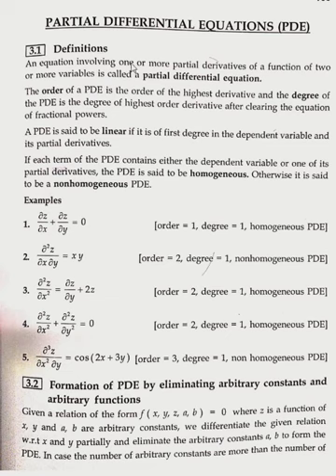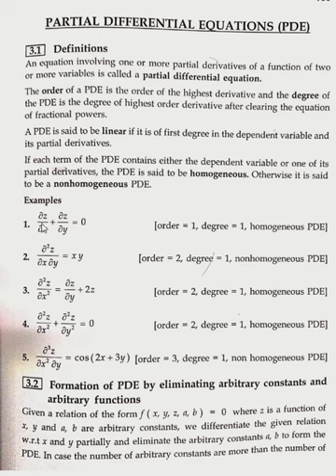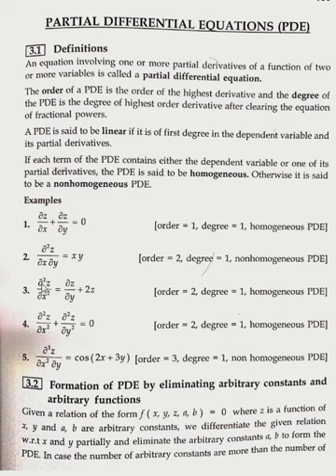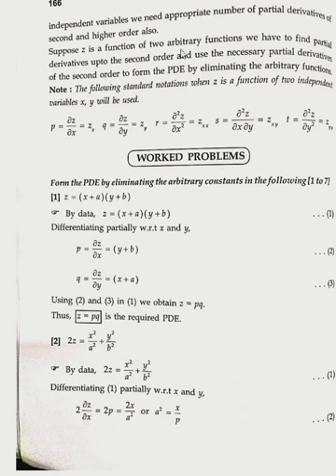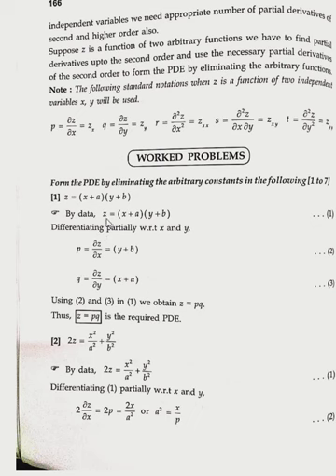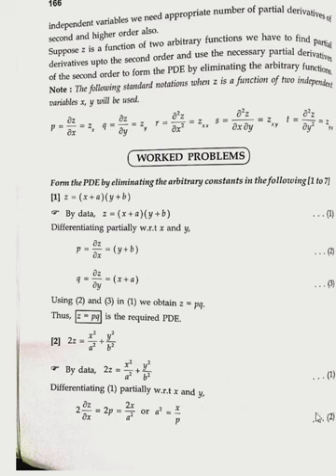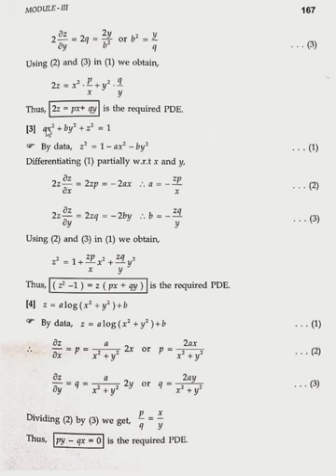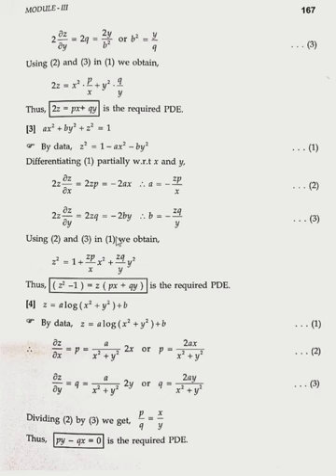18MAT21 Module-3 Part-1